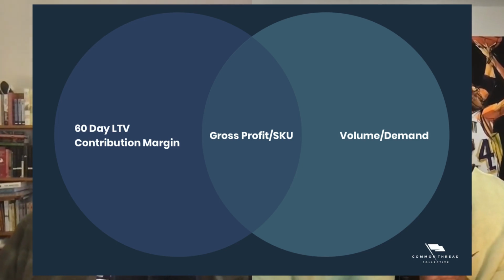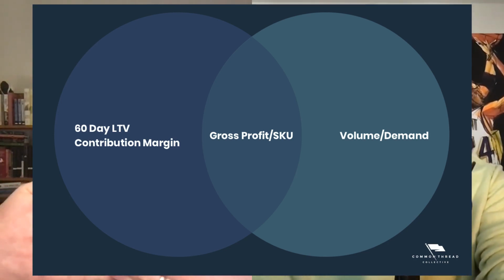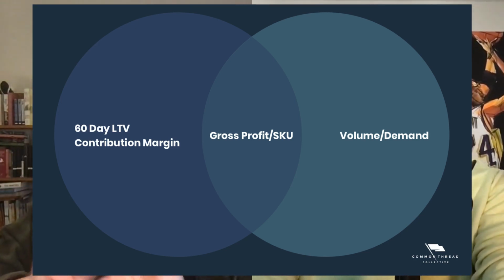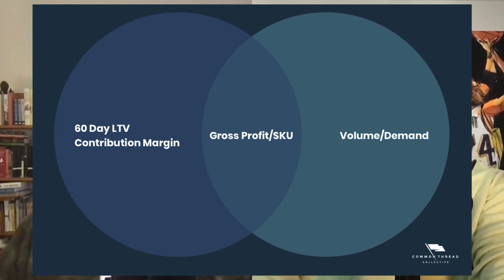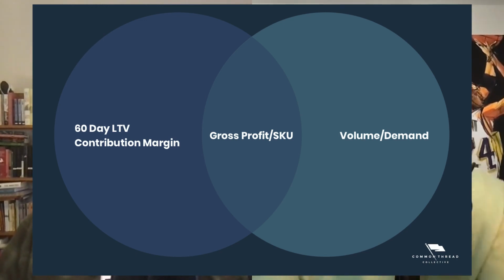How to Sell the Right Products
Need help building your marketing calendar? Our strategy team is putting together 12-month audit packages here:

In this episode of the Ecommerce Playbook Podcast, Taylor and Richard discuss how to find the right product to sell and how to think about High SKU Businesses.

Common Thread Collective is your ecommerce growth partner. Success takes so much more than single-channel targets and short-term thinking. You don’t need a marketing agency. You need a partner that focuses on the health of your entire business.